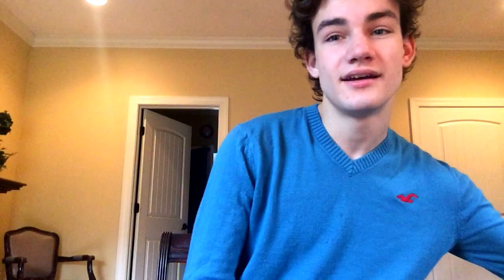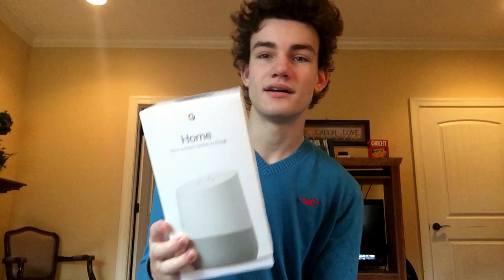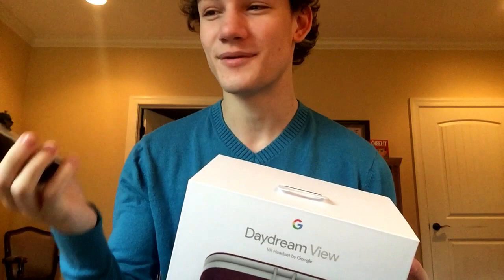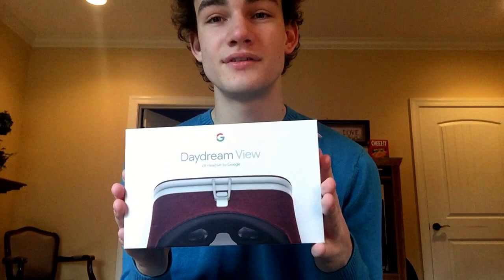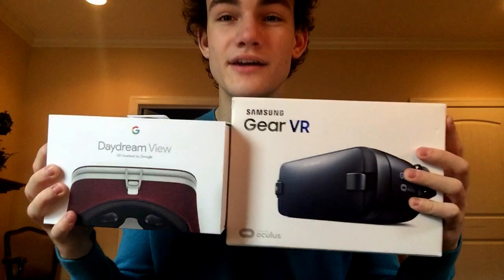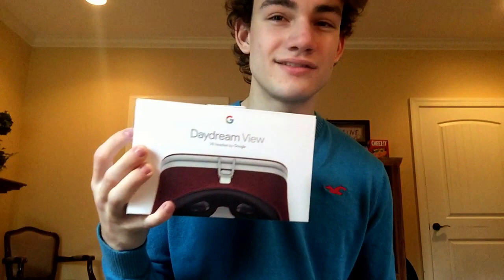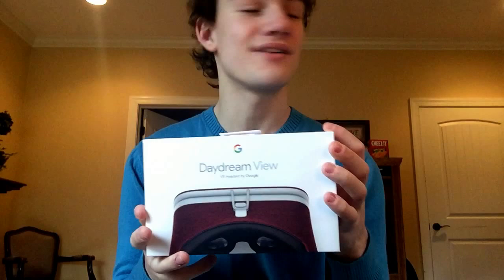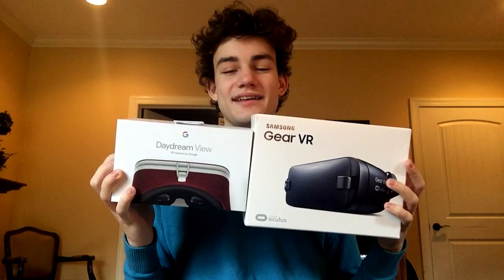Intro to my tech channel!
I'm starting a channel for tech. Phones, TV's, computers, VR, cars!? I'll be doing it all. Also it's called the ZTE Axon 7, my mistake.